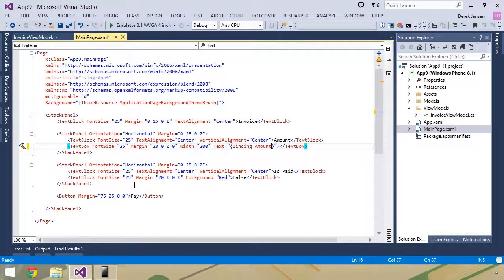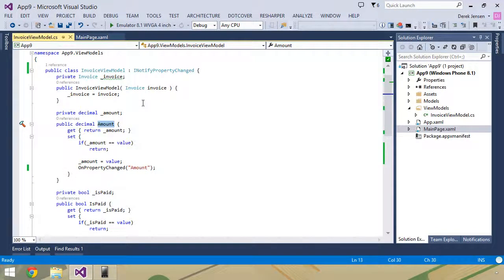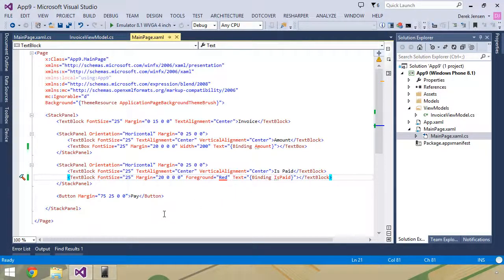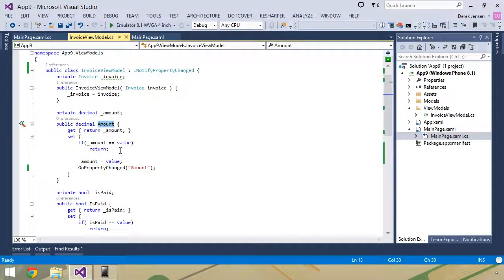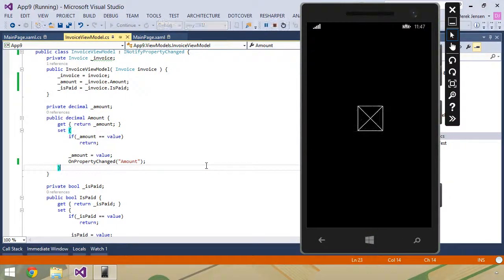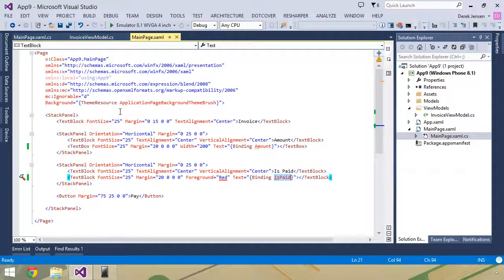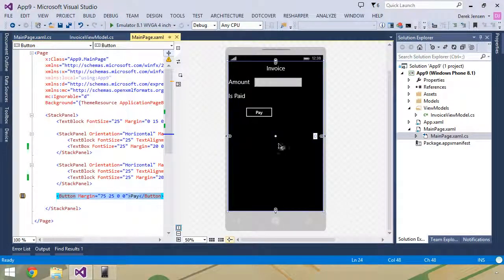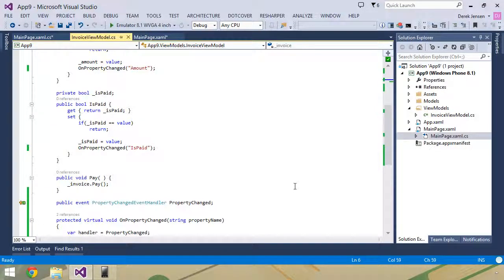Windows 8 Phone Development Tutorial Binding the View to the ViewModel